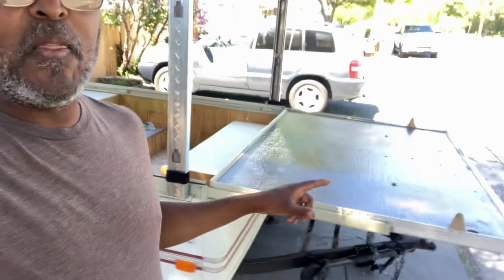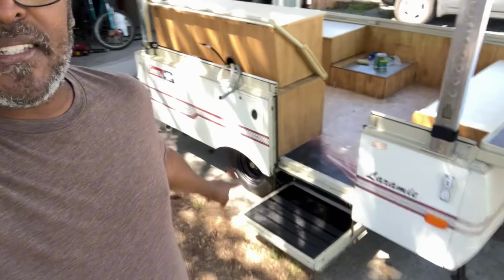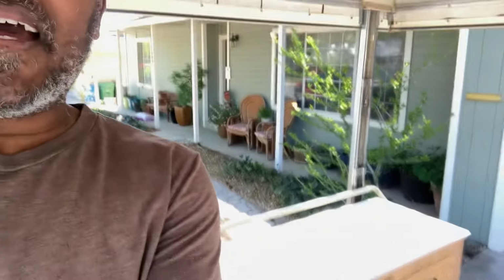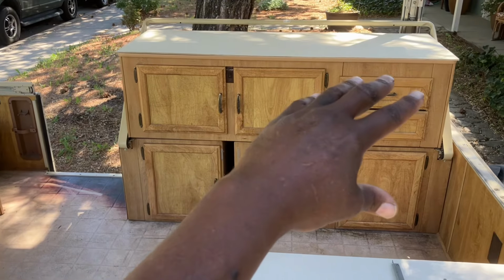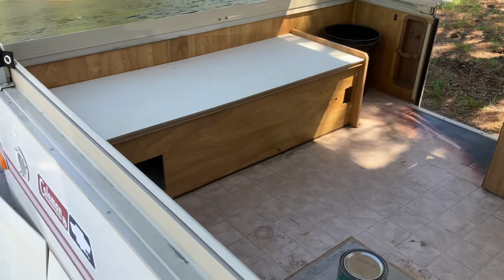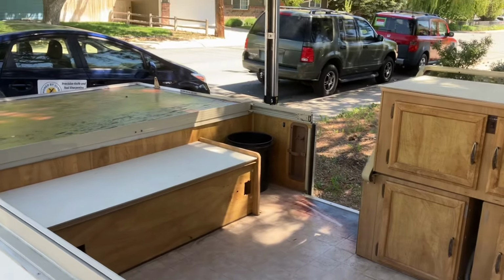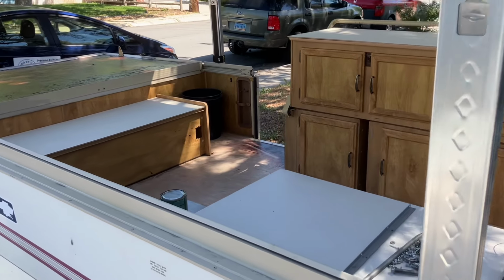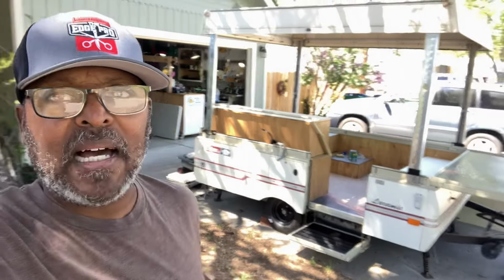Trailer restoration/conversion continued.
I’m converting a 1987 Coleman pop-up camper into a mobile sharpening workshop for my sharpening business owned by Jones. I will be taking it to three farmers markets a week. This is my documentation of that process. Thanks for coming along for the journey.